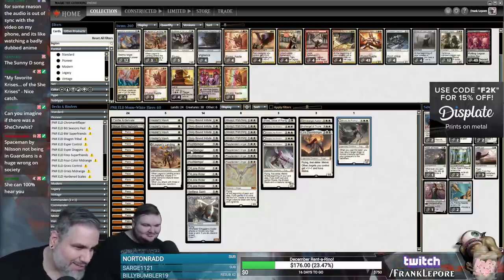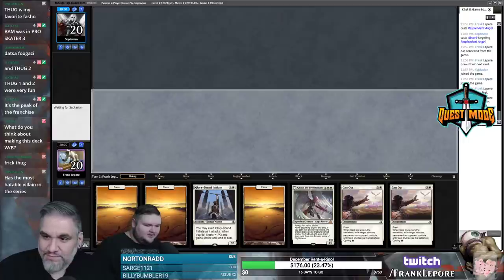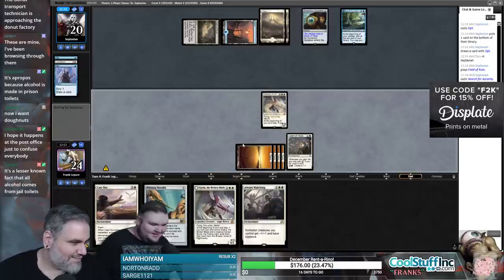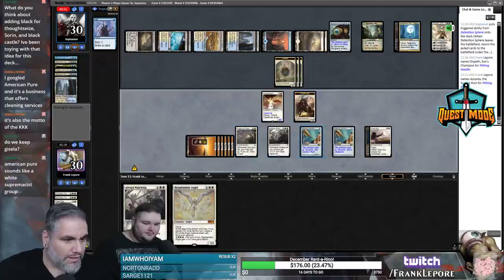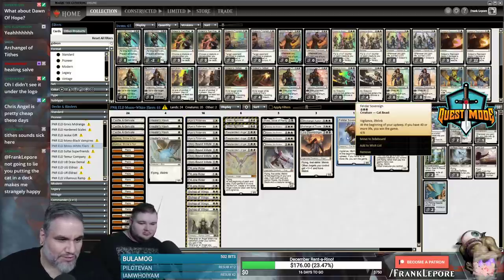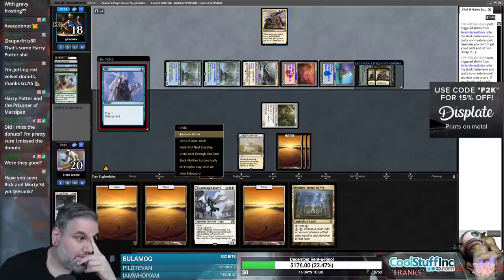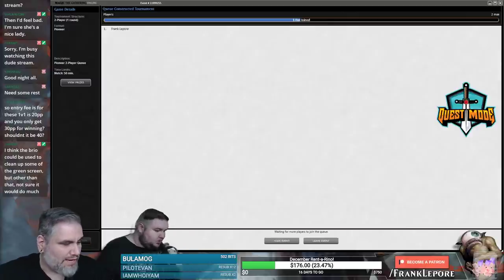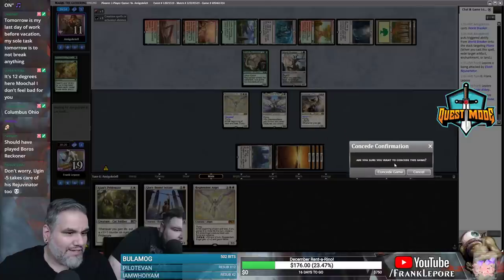(Magic Online) Throne of Eldraine Pioneer Deck Tech: Mono-White Life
Final Decklist:
4 Ajani's Pridemate
1 Archangel Avacyn
1 Archangel of Thune
1 Bruna, the Fading Light
3 Castle Ardenvale
4 Gisela, the Broken Blade
3 Glory-Bound Initiate
3 Angel of Vitality
2 Nykthos, Shrine to Nyx
17 Plains
3 Lone Rider
1 Lyra Dawnbringer
2 Felidar Sovereign
4 Resplendent Angel
2 Gideon Blackblade
1 Shalai, Voice of Plenty
2 Westvale Abbey
2 Linden, the Steadfast Queen
4 Bishop of Wings

Sideboard
2 Brave the Elements
3 Cast Out
1 Dawn of Hope
2 Giant Killer
2 Pithing Needle
2 Rest in Peace
3 Selfless Spirit